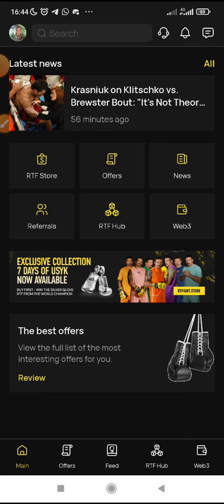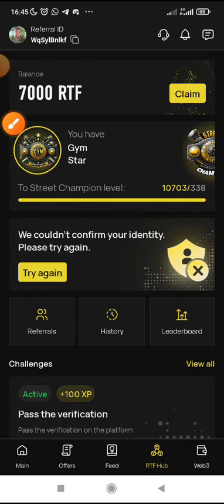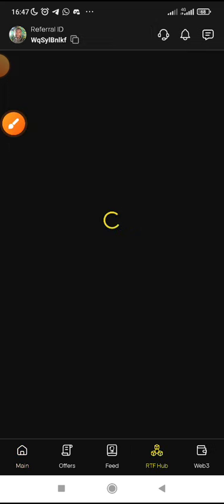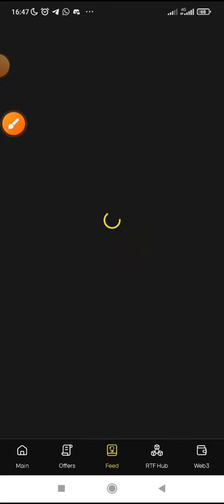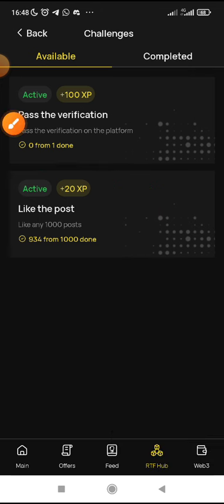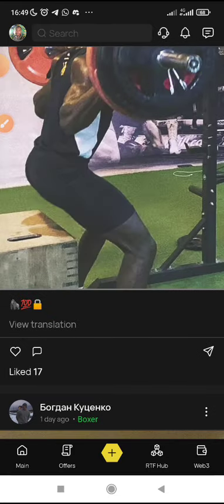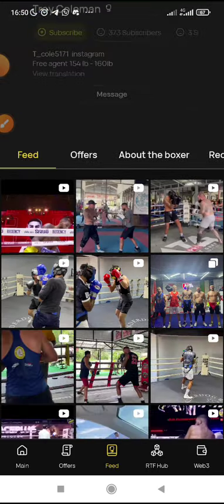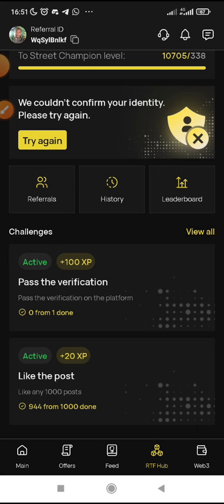FASTEST WAY TO COMPLETE YOUR $RTF AIRDROP TASK FOR $150,000 RTF TOKEN DISTRIBUTION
16 DAYS LEFT 🔥🔥🔥

$RTF AIRDROP EVENT

ENDING FEB. 28

REWARDS - $150,000 (1,250,000 RTF)

➡️ Register or Sign up with the code below 👇

   👉    WqSylBnlkf

➡️ Verify your Email & Sign in
➡️Complete your profile details
➡️ Create your Web3 Wallet
➡️ Click RTF HUB to complete your in-app tasks for rewards

REMEMBER TO COMPLETE YOUR TASK TO QUALIFY FOR THE AIRDROP 👌